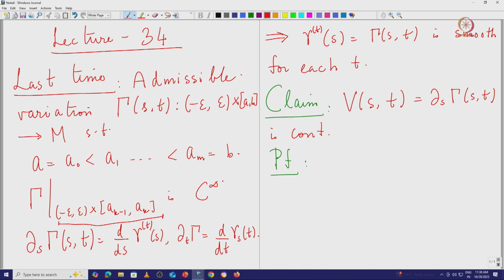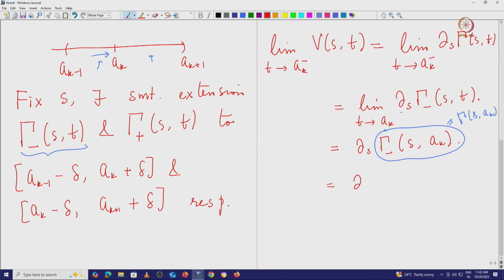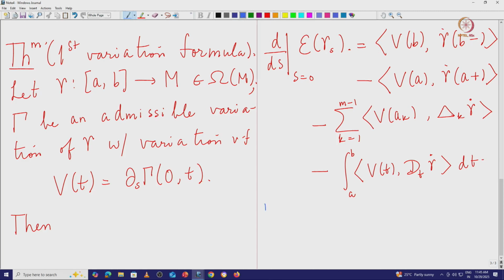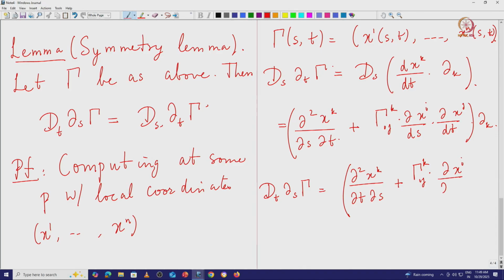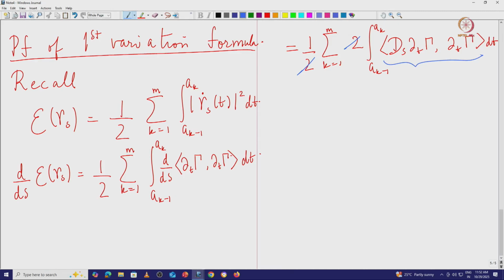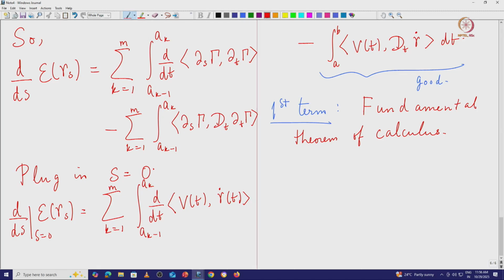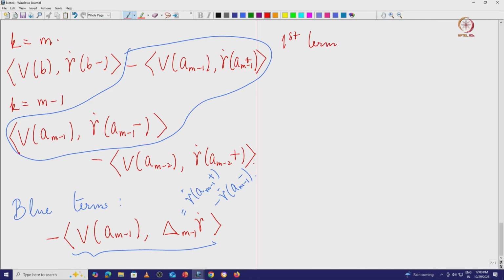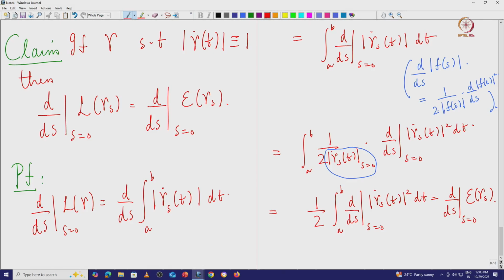Lec 34 First Variation Formula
Symmetry lemma, First variation formula